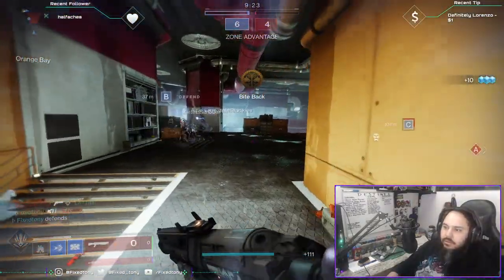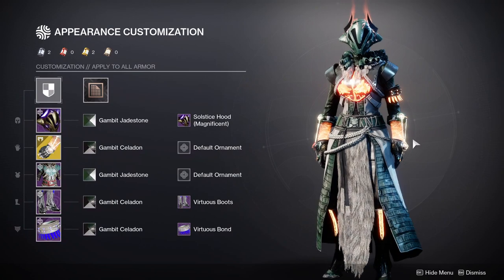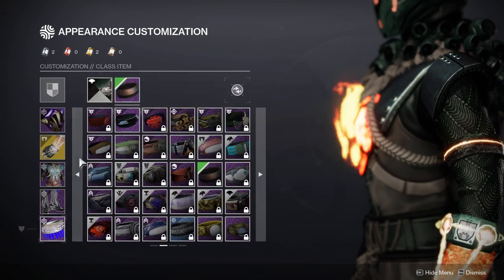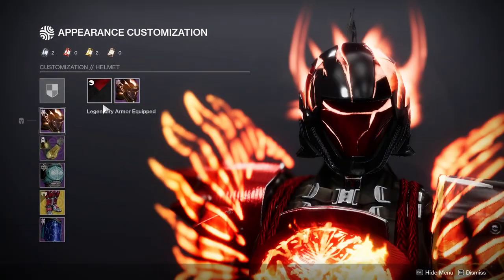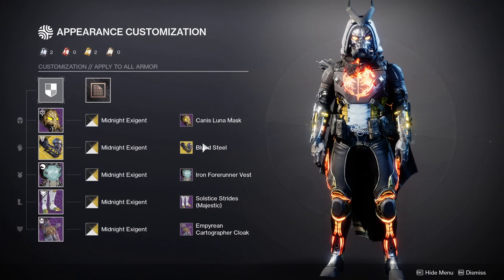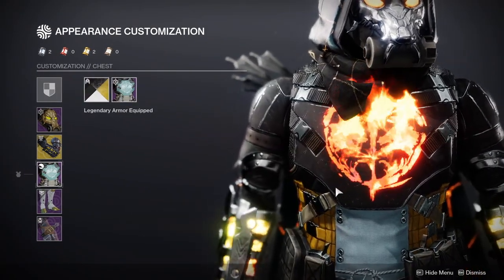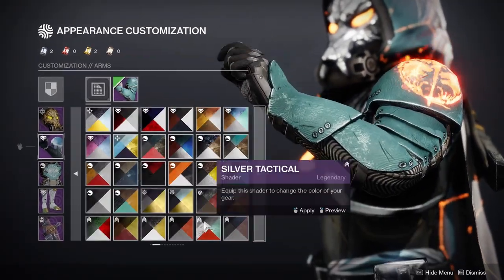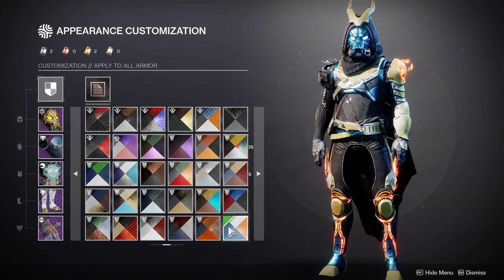Destiny 2: New Iron Banner Glows | Season of the Lost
Iron Banner has gotten new Glows for the Season of the splicer armor and I'm pretty happy with is aside from the fact that I wish we could just get it to be a toggle that we could do but whatever.

Let me know what you think about the glow in the comments below!

Intro 00:00
Warlock 00:36
Titan 04:35
Hunter 08:40
Outro 13:25
endcard 14:11